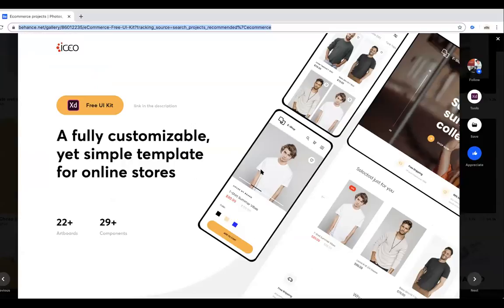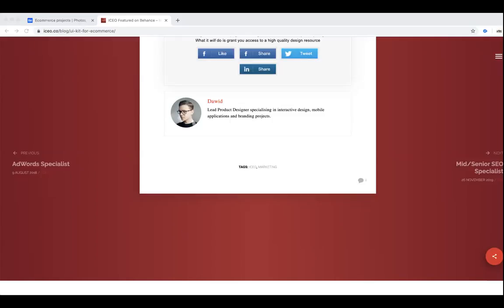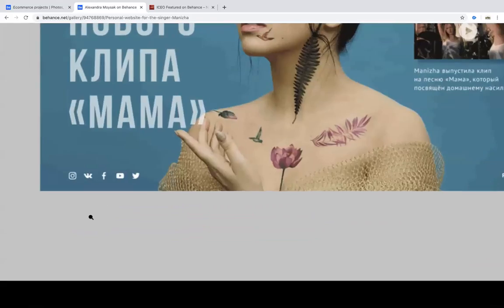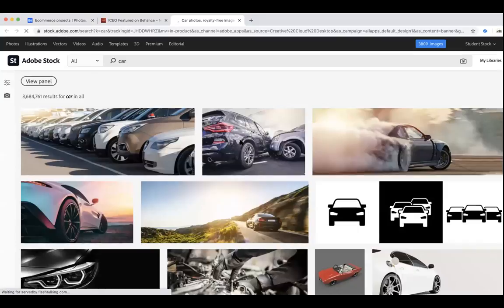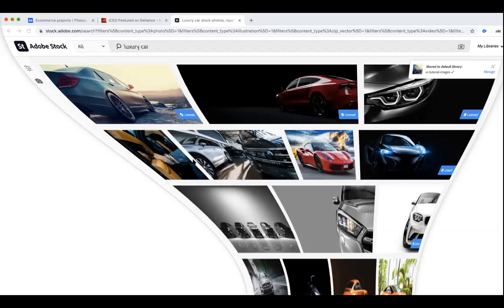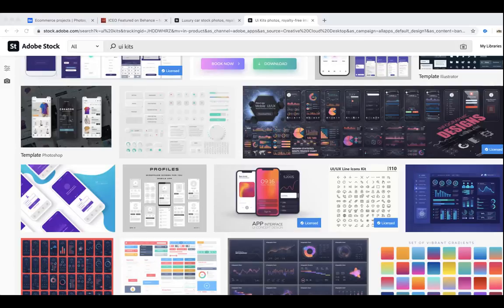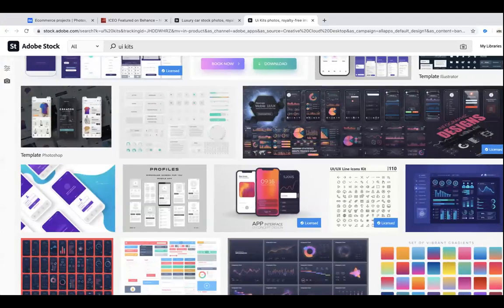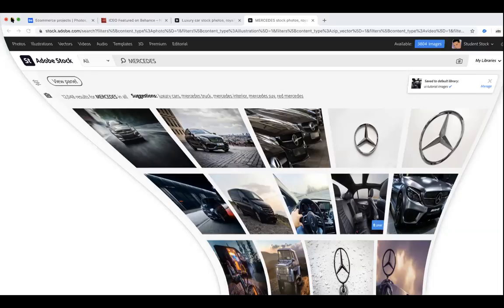UI/UX TUTORIAL USING PHOTOSHOP + UI/UX BEHANCE PORTFOLIOS (BEST EXAMPLES)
Christian Garrett With Full SCA presents a live tutorial of a Hero or Landing page design using photoshop. We also go over some of the best UI/UX portfolios Behance has to offer